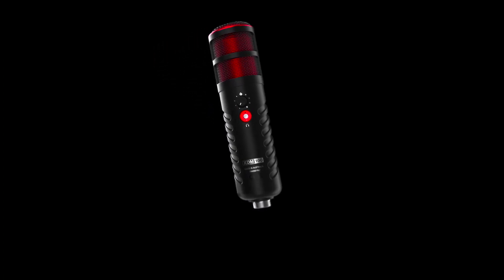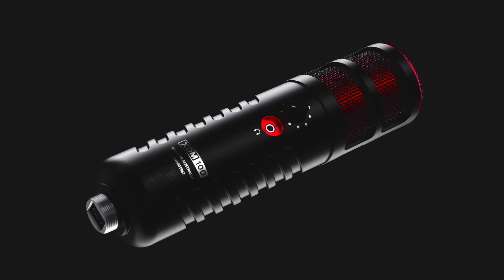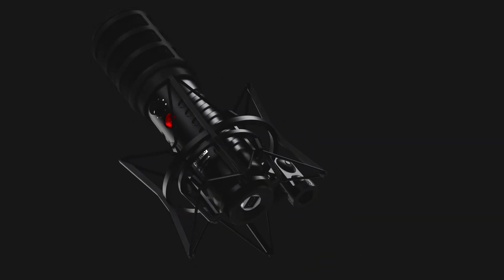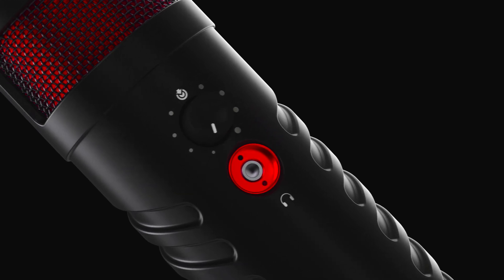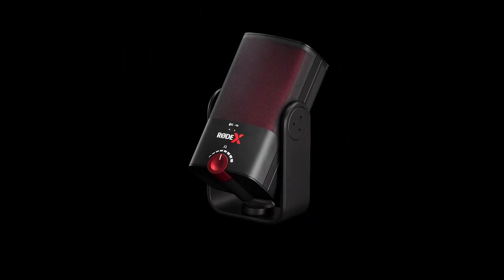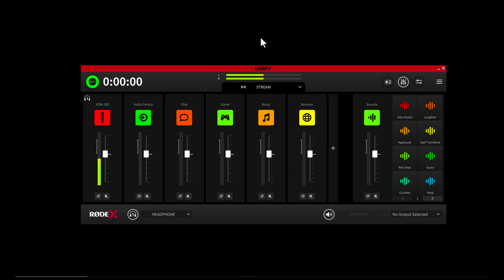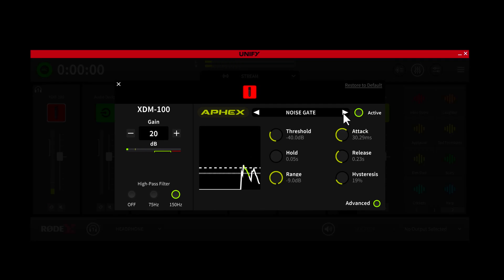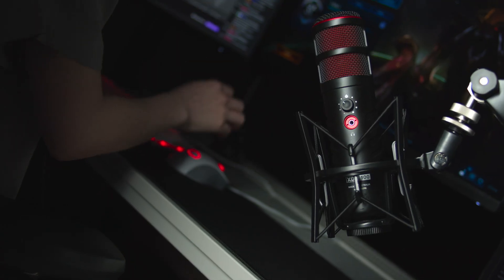Features and Specifications of the RØDE XDM-100 Professional Dynamic USB Microphone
In this video, we walk you through the key features and specifications of the XDM-100 professional dynamic USB microphone.